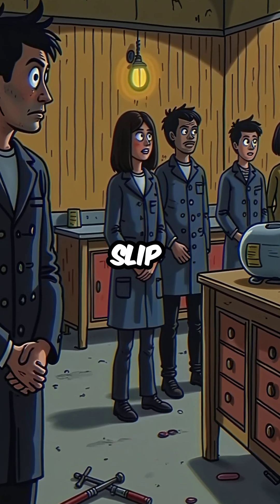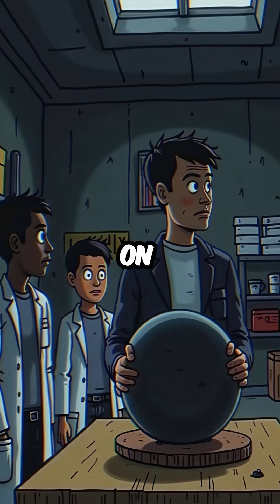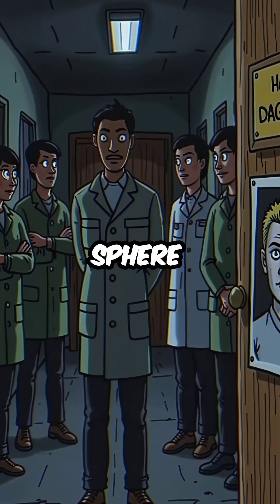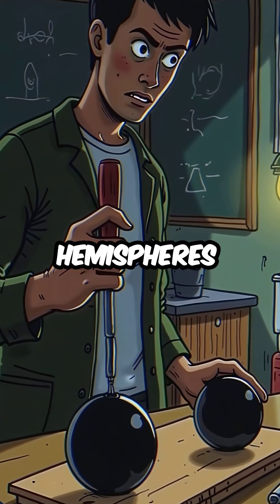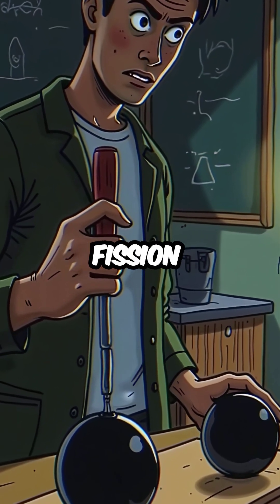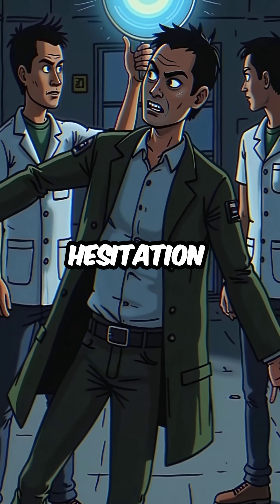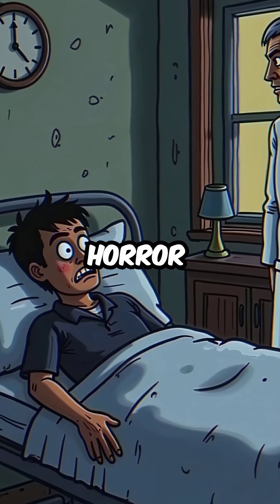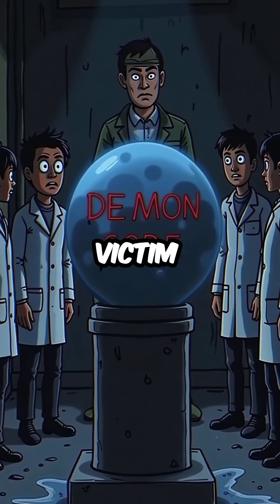The Screwdriver That Almost Caused Nuclear Disaster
“In 1946, one slip of a screwdriver nearly caused a nuclear disaster. Physicist Louis Slotin saved his team but paid with his life — the Demon Core’s second victim.”@History